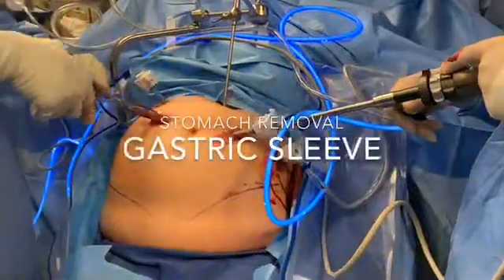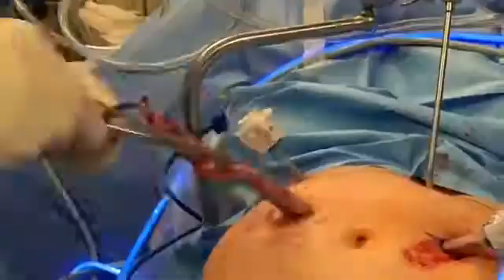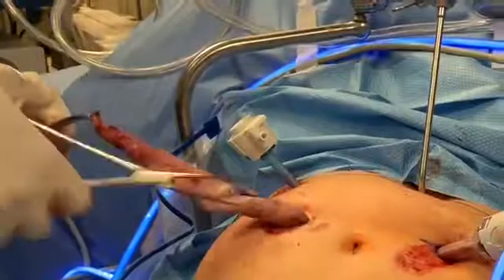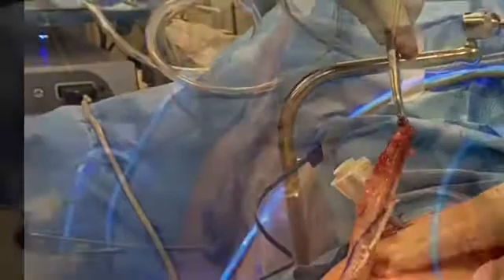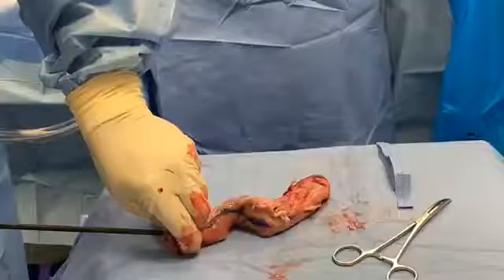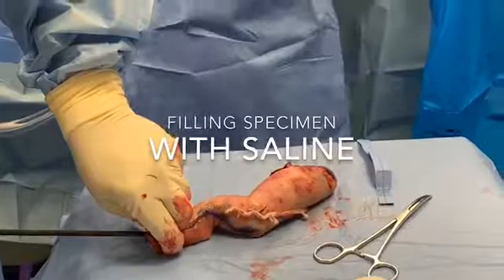Stomach Extraction After Laparoscopic Sleeve Gastrectomy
In this video we illustrate how the stomach specimen is removed from a 12mm incision. We also demonstrate the capacity of the stomach by filling it with saline.